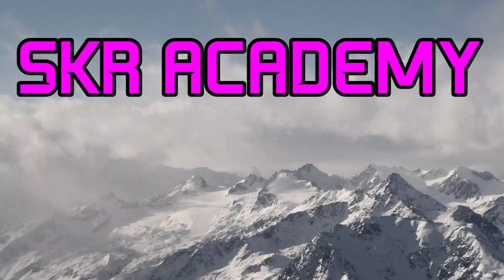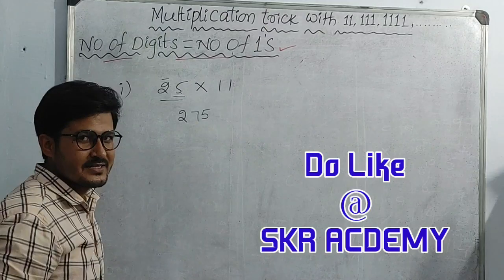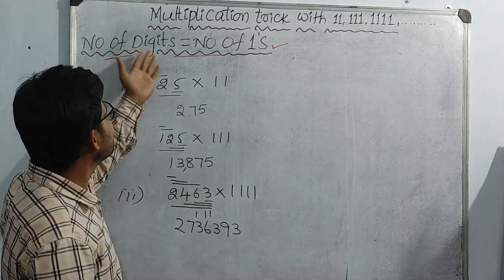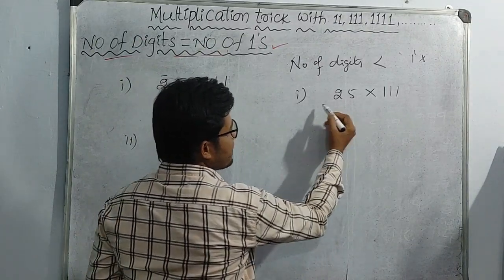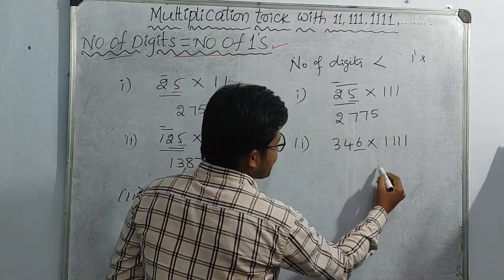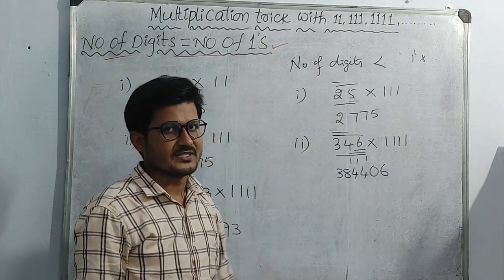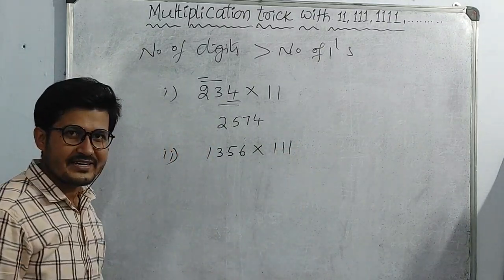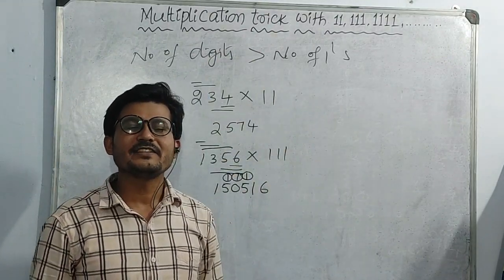SKRAcademy || Multiplication Tricks with 11,111,1111...|| Mathematics tricks for easy maths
This is very very easy trick to find multiplication and it's very useful for who preparing for government jobs.

@ SKR ACADEMY @